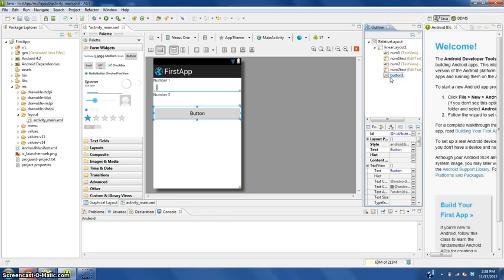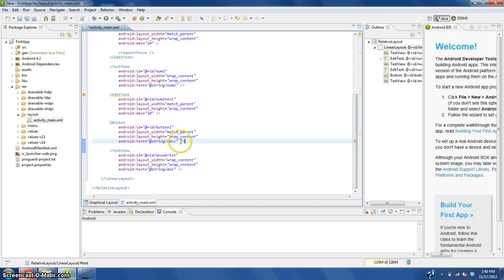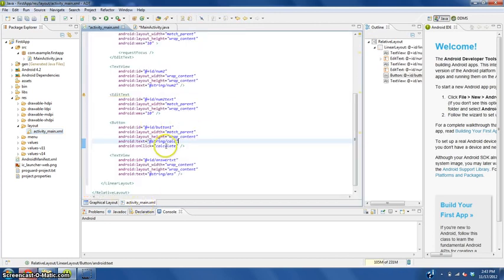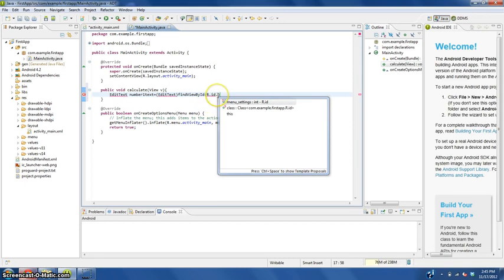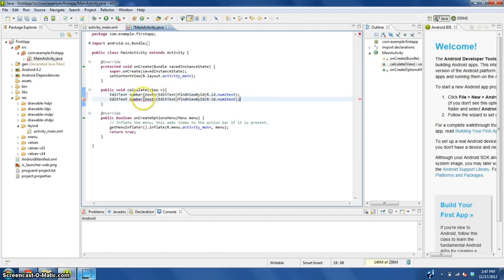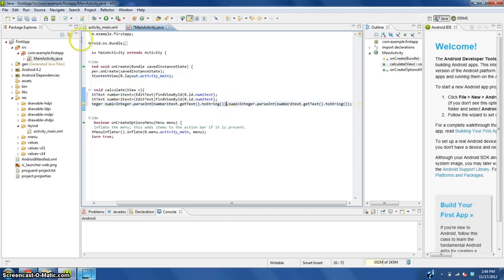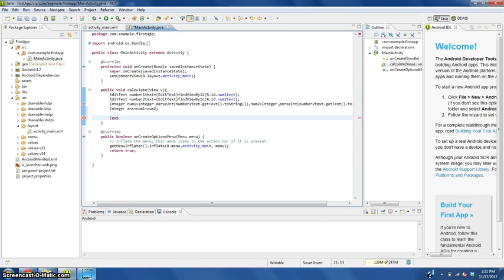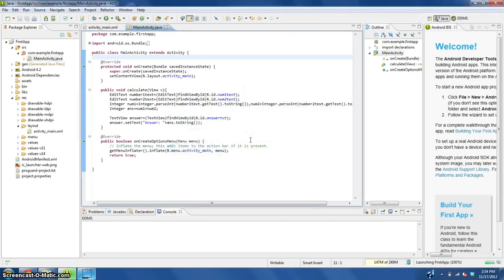How to make android application part 2